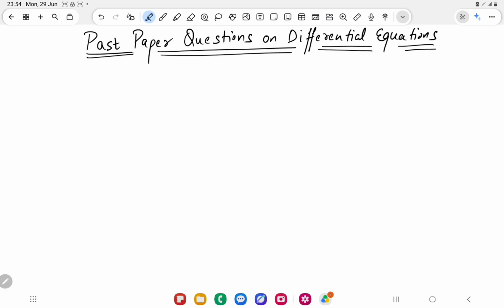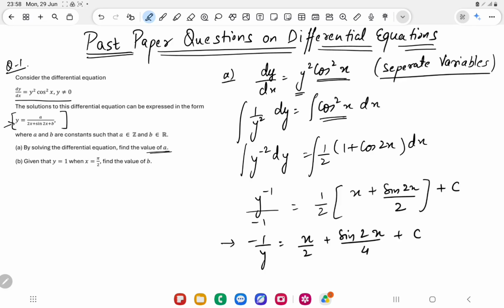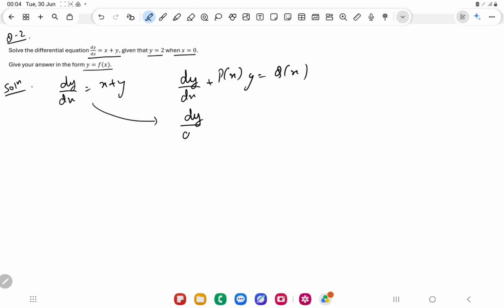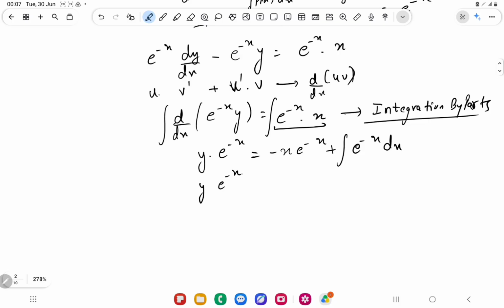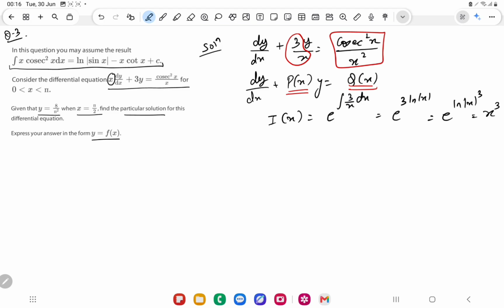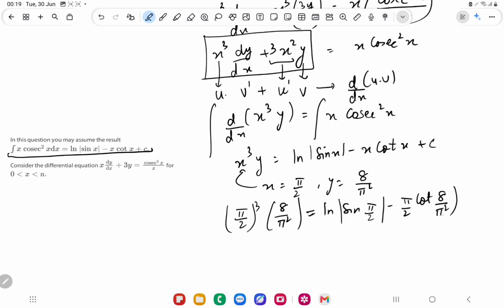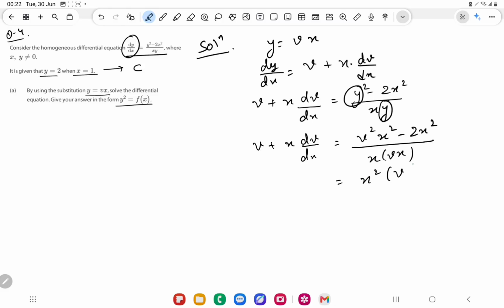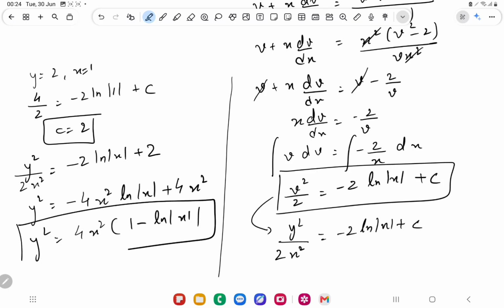Solution to Differential Equations Past Paper Questions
Ace your Differential Equations exams by solving REAL past paper questions!

In this comprehensive practice session, we solve previous year examination questions step by step, explaining the concepts, methods, and exam strategies needed to score full marks.

📚 **Topics Covered**

* Variable Separable Differential Equations
* Past Paper Problem-Solving Techniques

This video is perfect for:

🎓 IB DP Mathematics AA HL & AA SL
🎓 CBSE Class 12 Mathematics
🎓 ISC & ICSE Mathematics
🎓 A-Level Mathematics
🎓 AP Calculus
🎓 JEE Foundation
🎓 Engineering Mathematics Beginners

Timestamp
00:00 Introduction

00:25 Question 1

04:24 Question 2

08:01 Question 3

12:44 Question 4

Whether you're preparing for board exams or strengthening your calculus skills, this video will help you understand the examiner's expectations and improve your confidence in solving Differential Equations.

💬 Drop your doubts in the comments — I answer every question